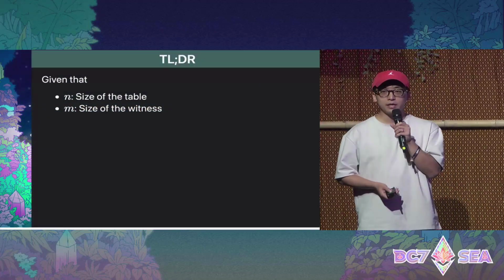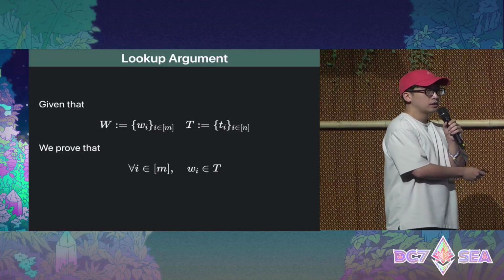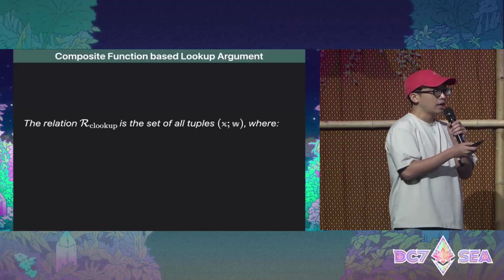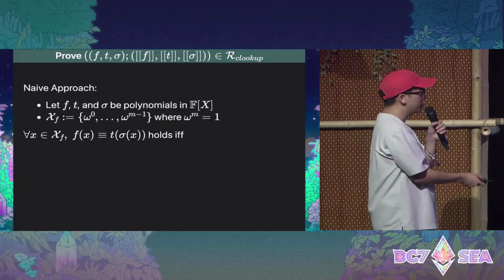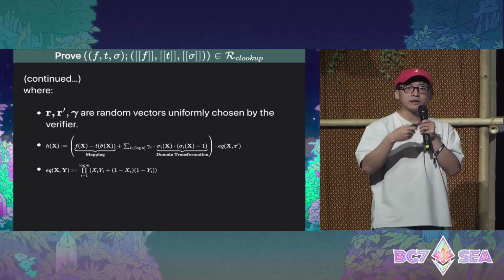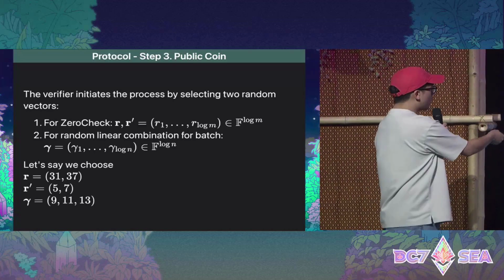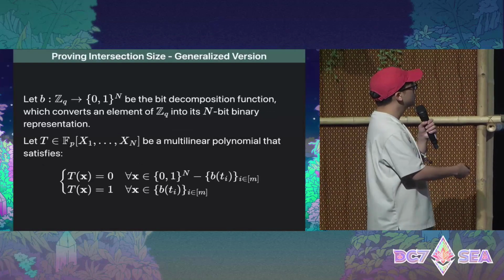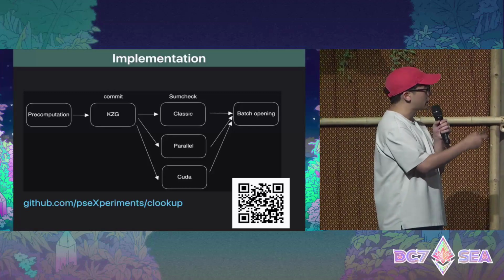Clookup - Composite Function based Lookup Argument by Wanseob Lim | Devcon SEA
Presenting Clookup, a novel lookup protocol that enhances efficiency in verifiable computations. By using a composite function approach and multivariate polynomials within the sumcheck protocol, Clookup achieves optimal time complexity \(O(m(m+n))\) when processing \(2^m\) witness elements against a \(2^n\) table. This method eliminates the need to compute coefficient forms of composite functions.

Speaker(s): Wanseob Lim
Skill level: Expert
Track: Applied Cryptography